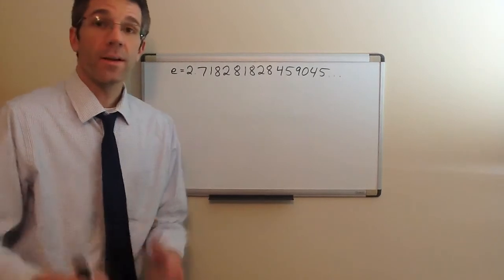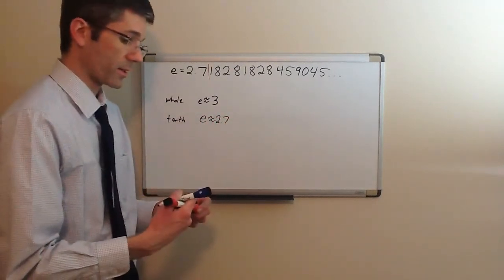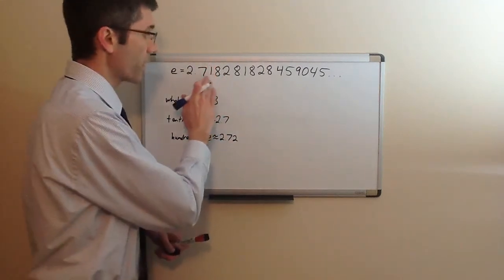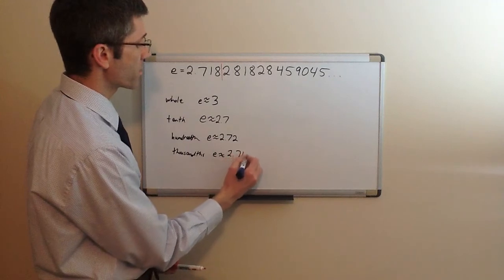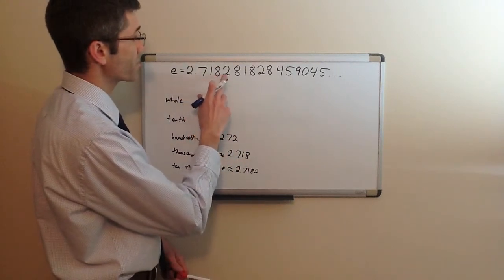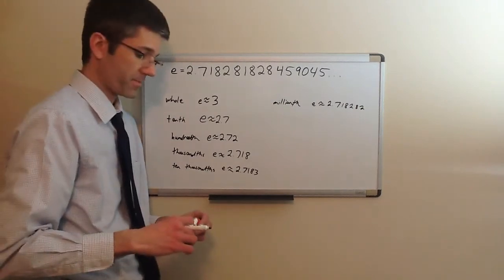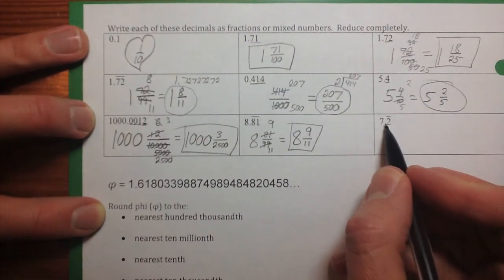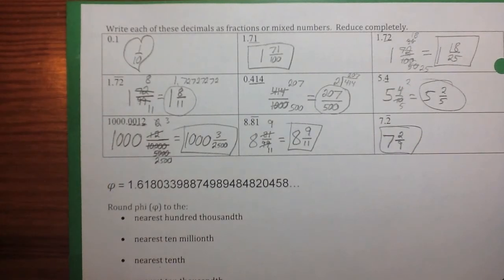Everything that you ever wanted to know about Decimals